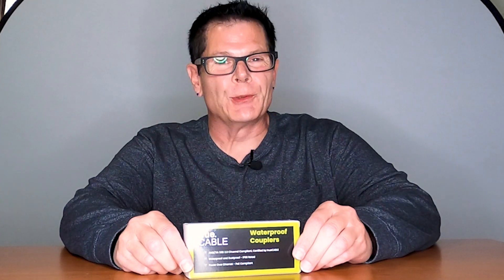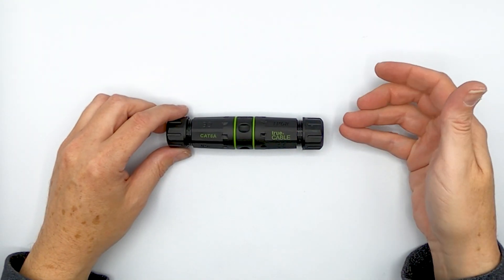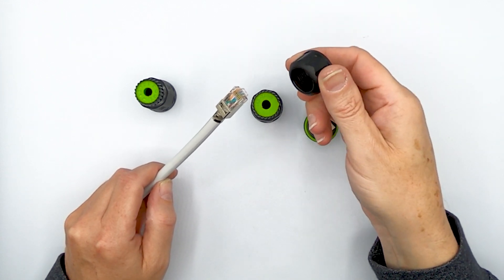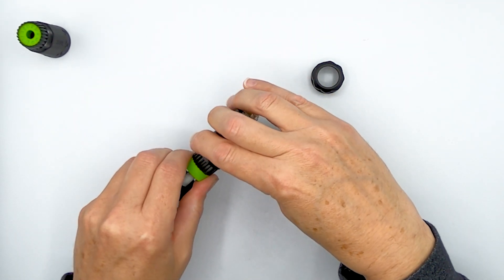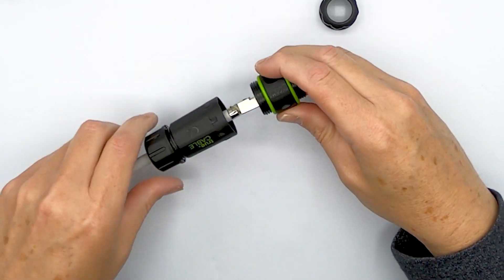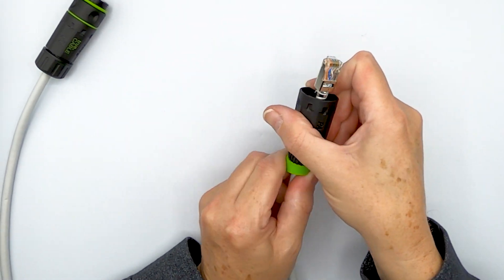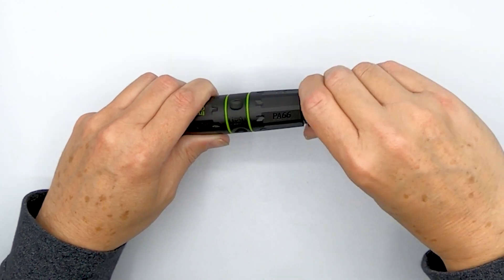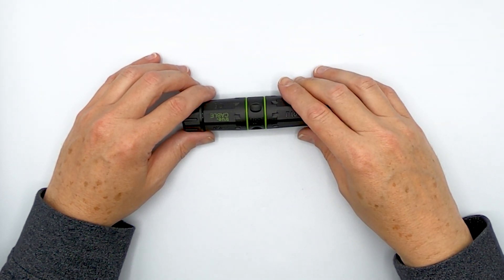The Complete Guide to Using Waterproof Couplers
Looking for a quick way to extend your outdoor Ethernet cable? Wondering how to transition from indoor Ethernet cable to outdoor grade cable easily? We have the perfect solution for you!

Our Cat6A inline couplers are easy to use and have been thoroughly tested to provide maximum performance. Fully backwards compatible with Cat6 and Cat5e!

Make your connections without additional tools or specialized expertise. These shielded couplers are suited to even the most severe environments, including being directly buried into the dirt.

Video Time Codes:
[0:00-0:55] - Product Overview
[0:55-1:38] - Taking apart Waterproof Couplers
[1:39-5:25] - Running cable through Waterproof Couplers
[5:26-5:50] - Waterproof Coupler details